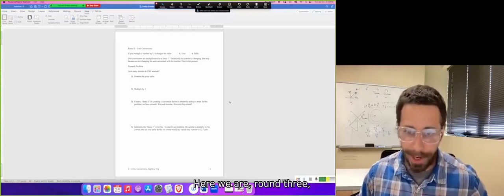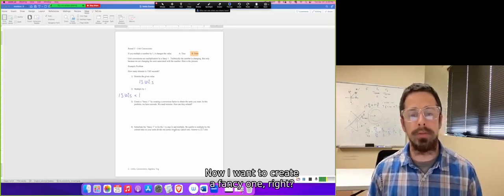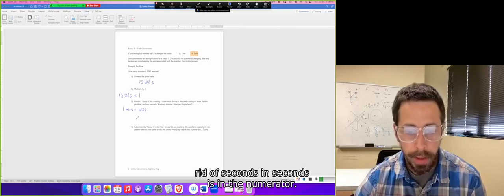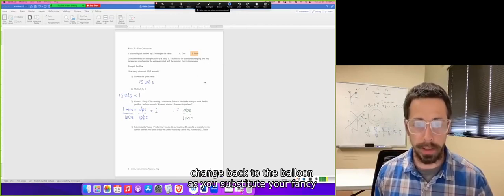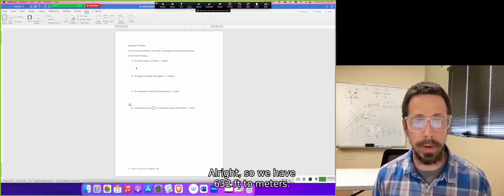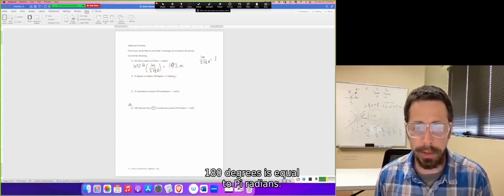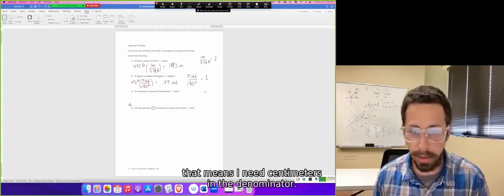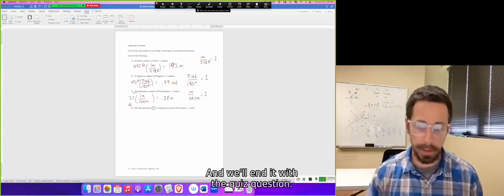College Physics Units Conversions Algebra Trig Round 3